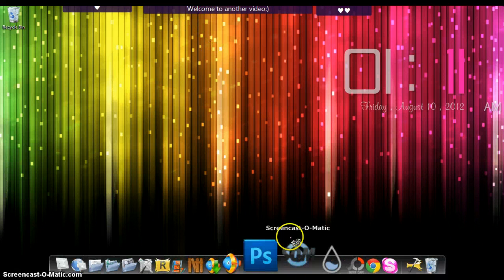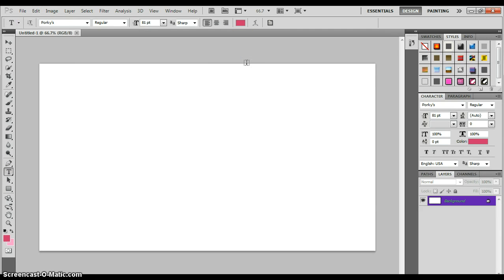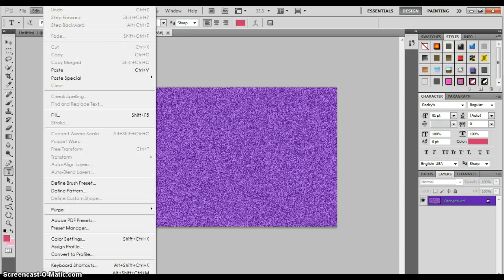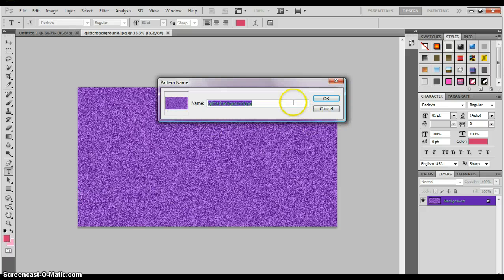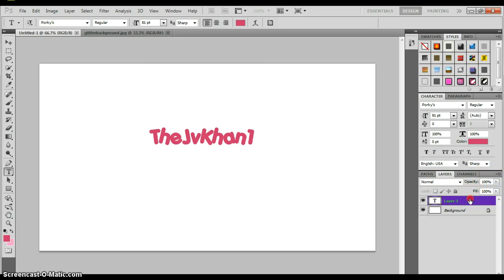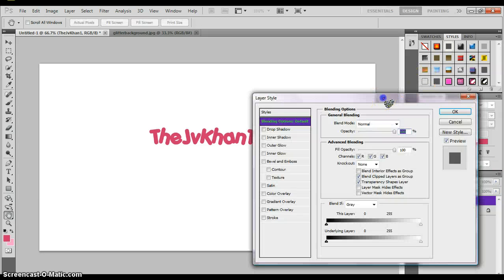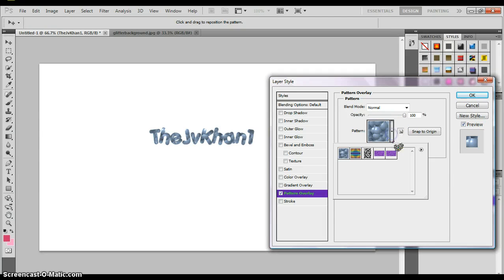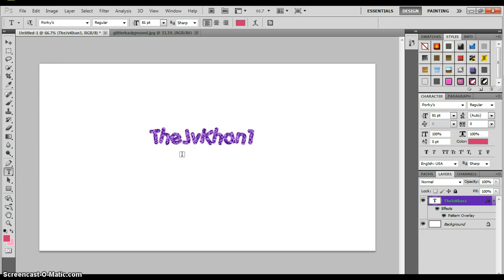How to Make Glitter Text on Photoshop